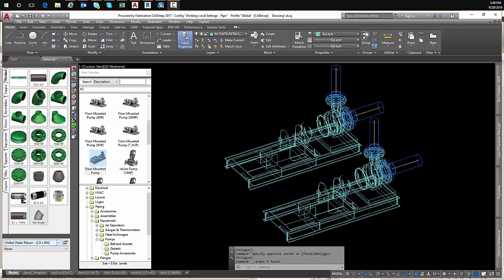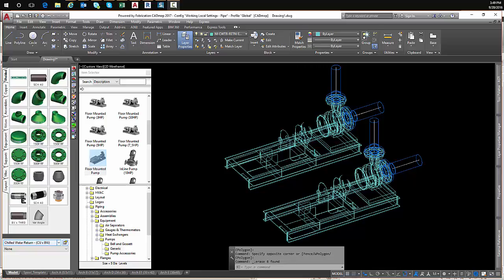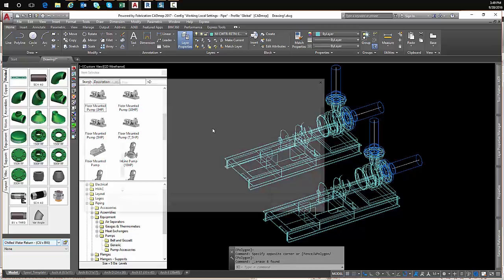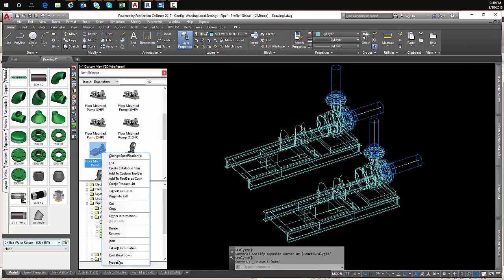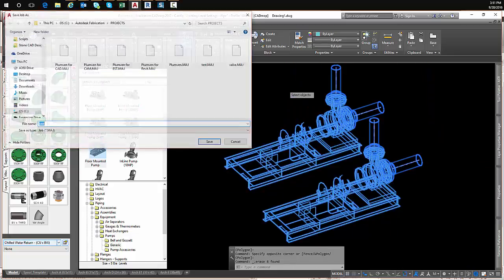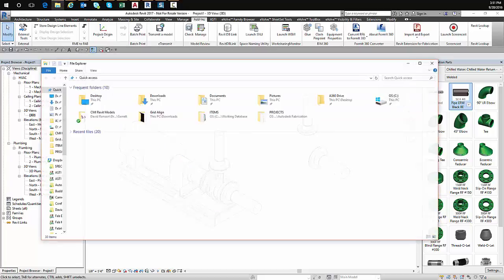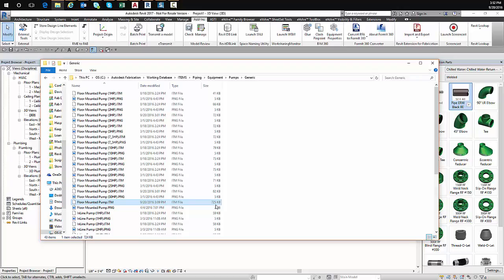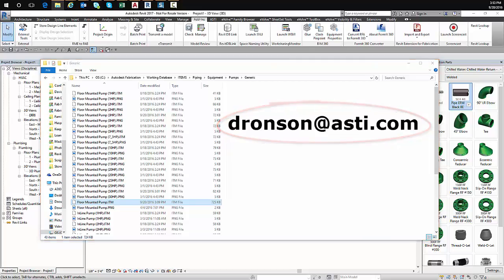Converted 3D Models into Revit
How to get converted 3d Fabrication models into Revit.